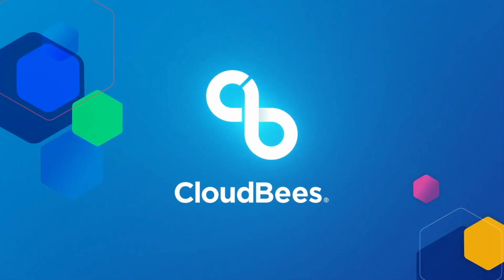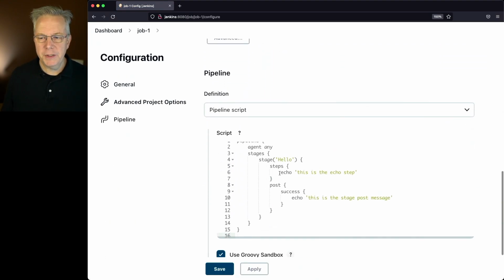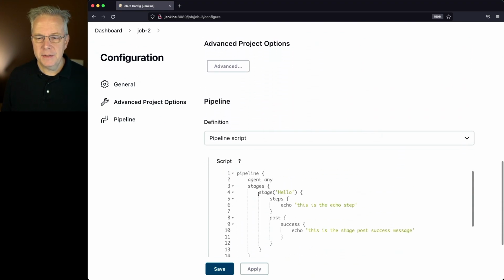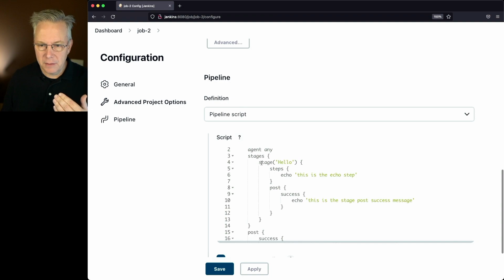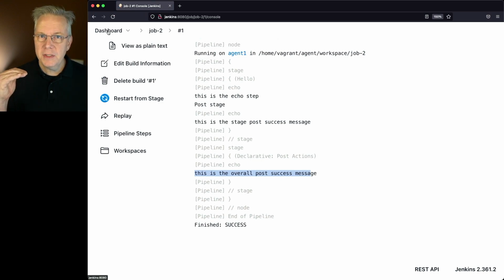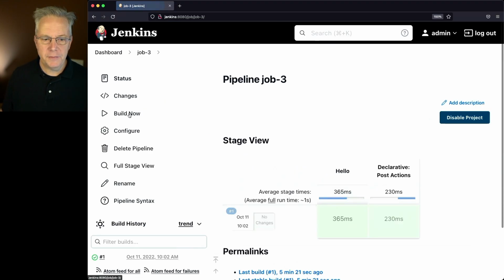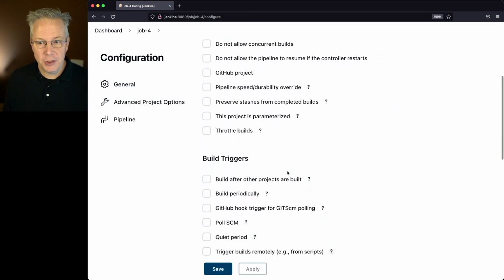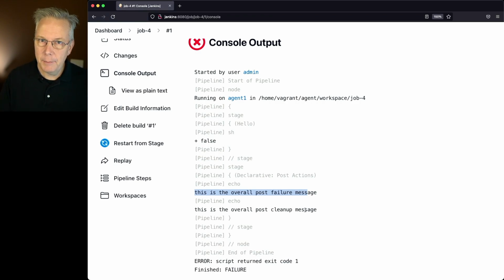What Is Post Section in Jenkins Pipeline?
Timecodes ⏱:

00:00 Introduction
00:05 Starting point
00:19 Overview of post
00:28 Using post only at the stage level
01:06 Using post at the stage and global levels
02:08 Add cleanup at the global level
03:05 Cleanup after a stage failure